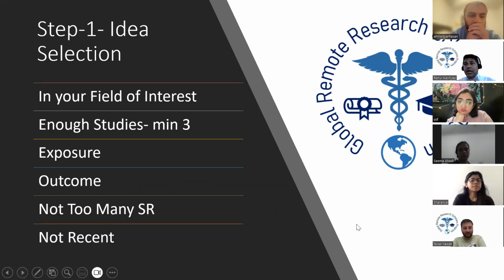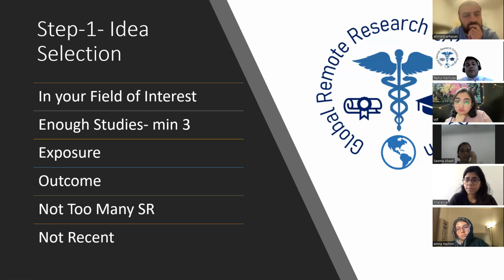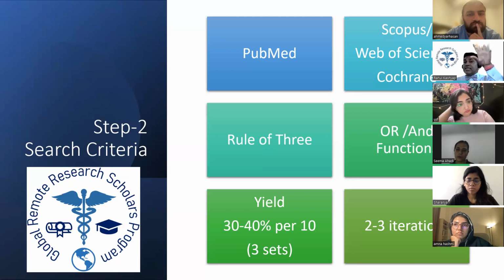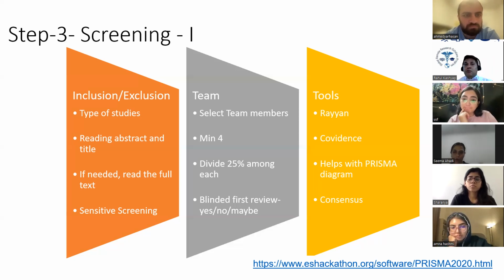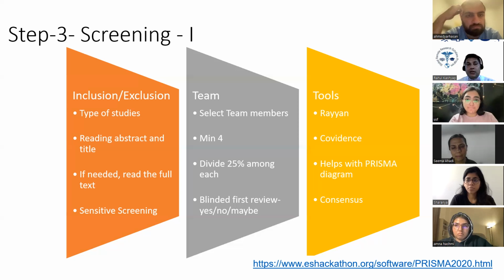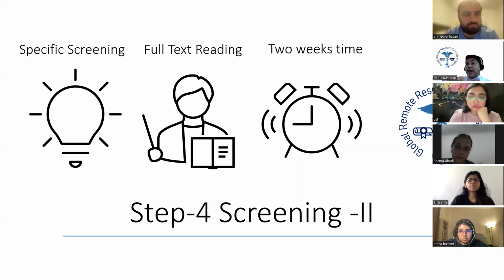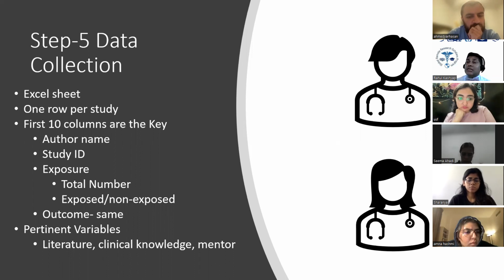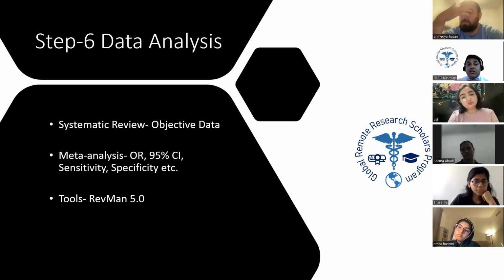7 steps for Systematic Review: Dr. Kashyap GRRSP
How to conduct - 7 easy steps for Systematic Review and Meta-analysis: Dr.  Kashyap  GRRSP